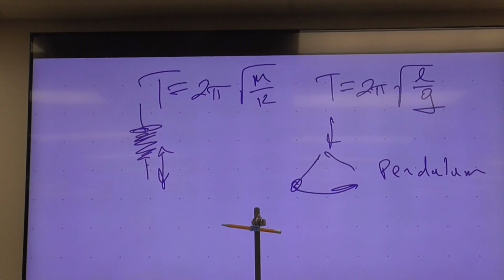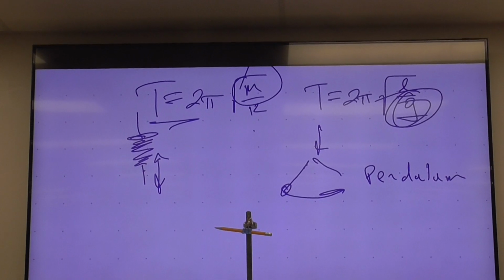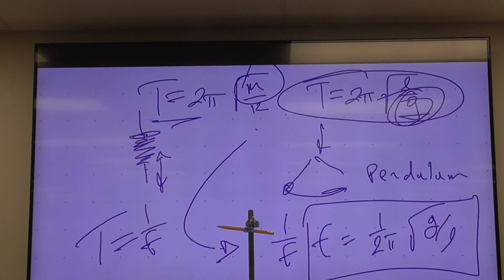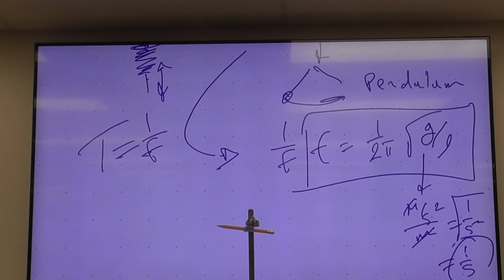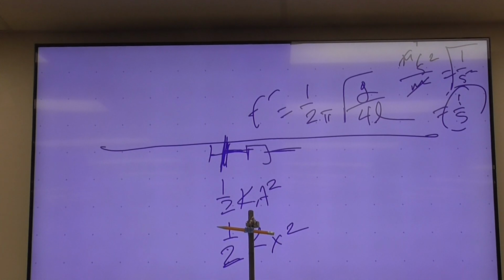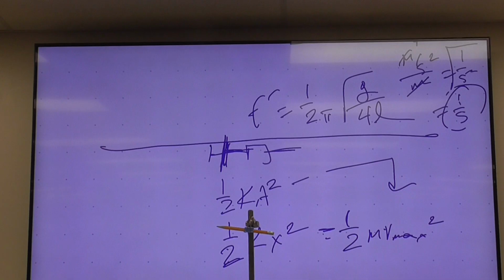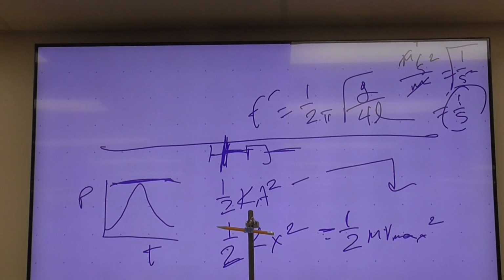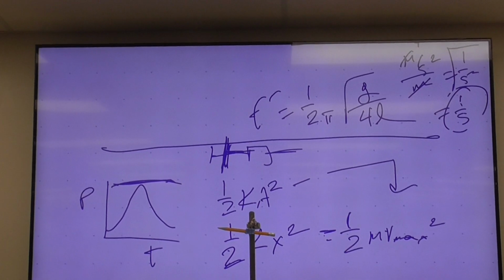AP Physics Jan 14 2025 Part 1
Discuss harmonic lab and multiple choice questions.